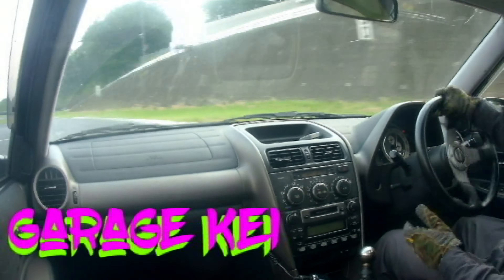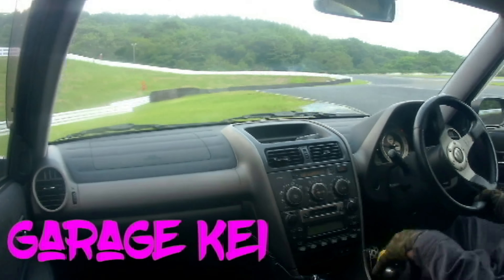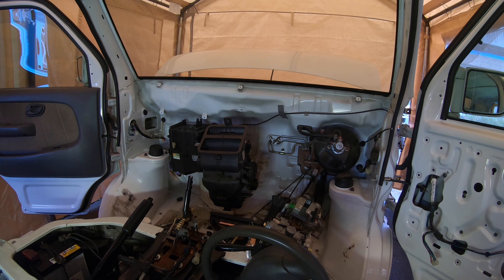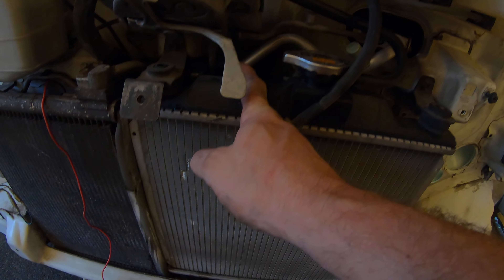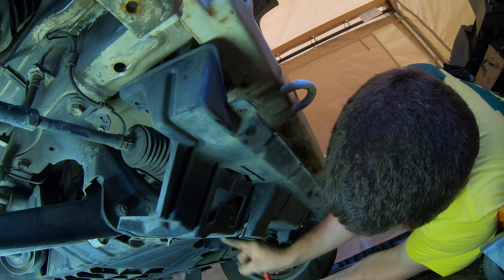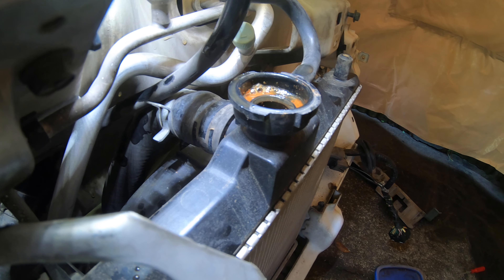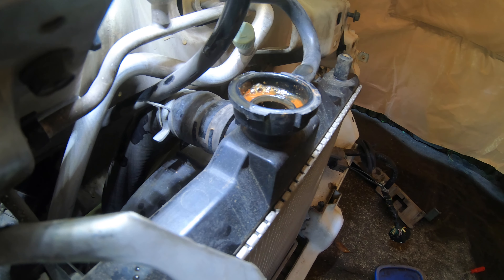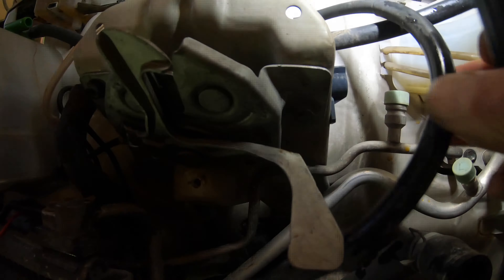Every Vlog #2 (interior cleaning and A/C parts removal)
In this episode I continue work on the white every.

In the transaction description / notes:
1. what you want written there.
2. Font (free fonts only!)
3. Basic color